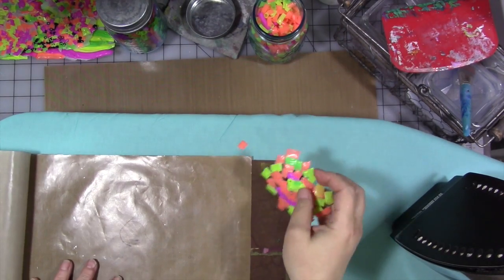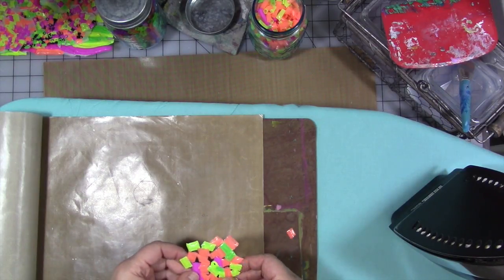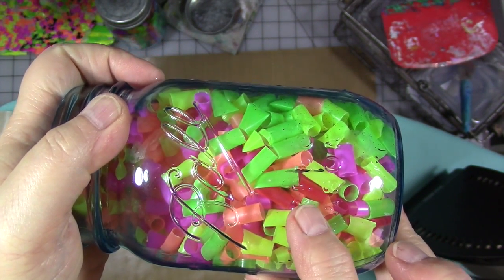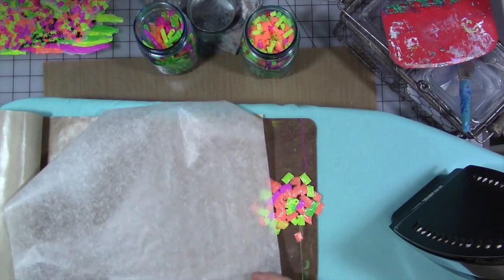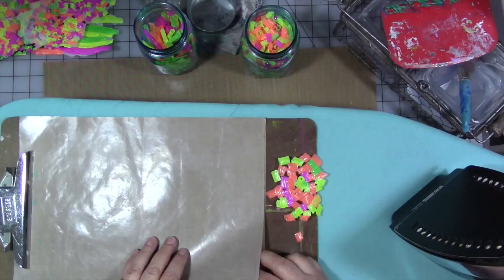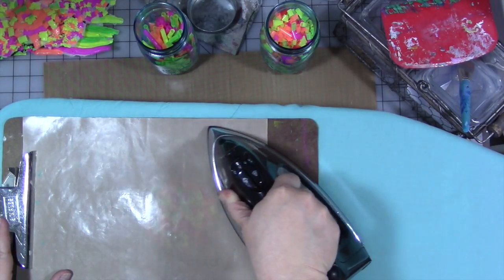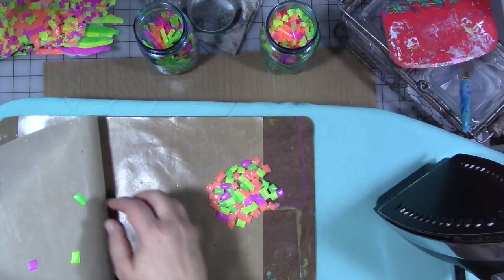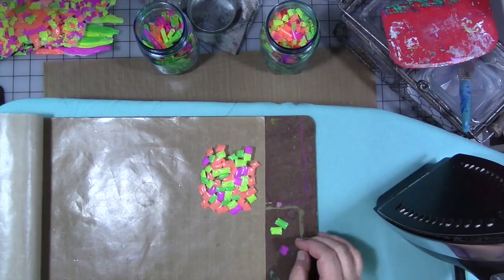myyear2017 Found Texture